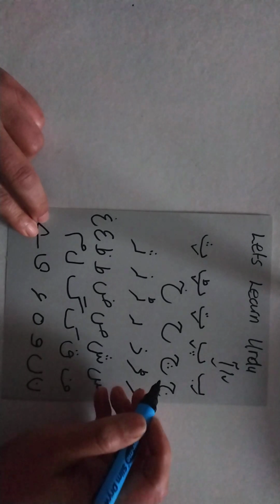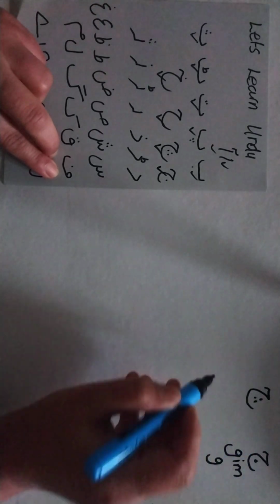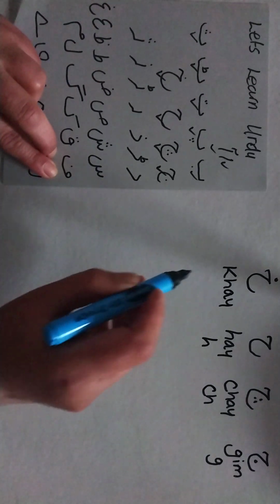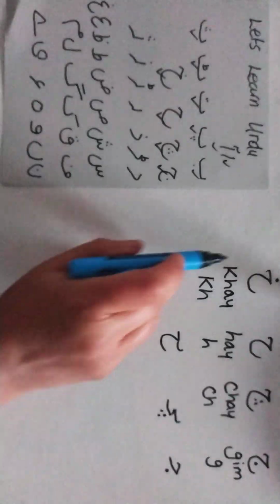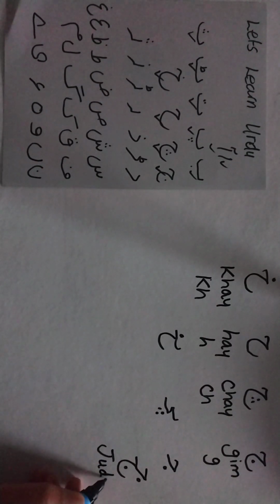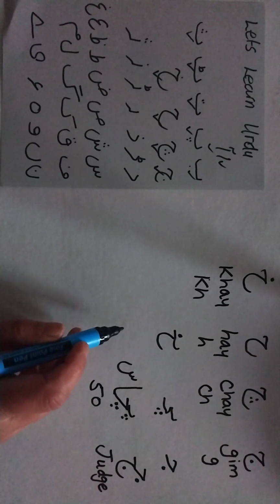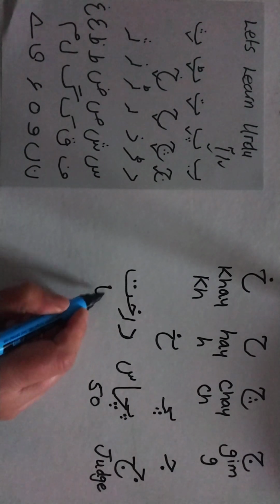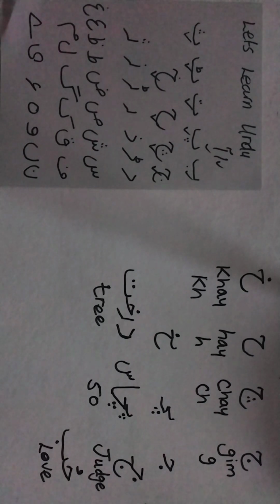let's learn urdu 4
urdu alphabets gim, chat, hay and khay. with name sounds and writing positions